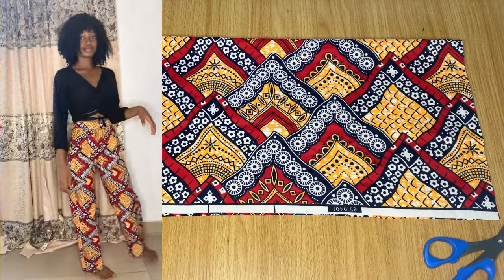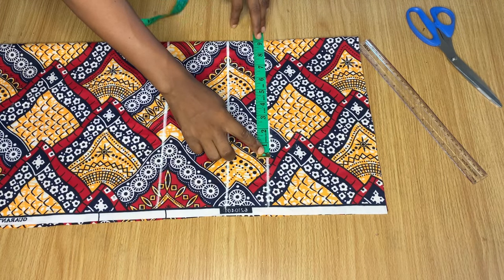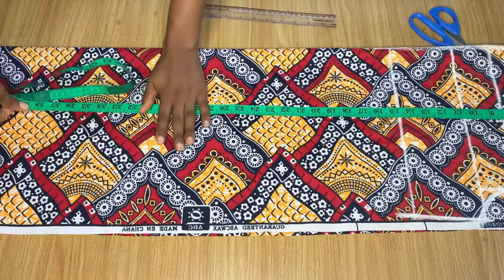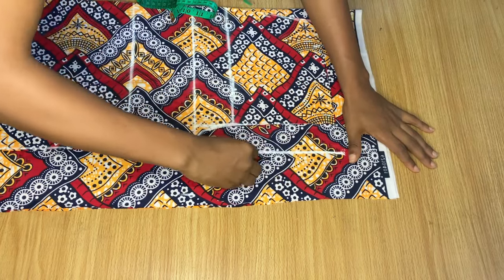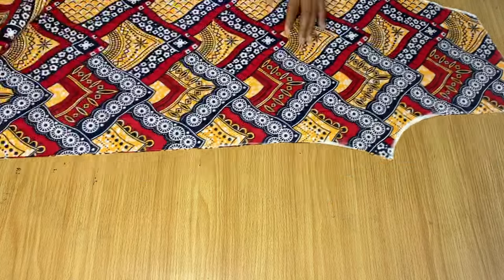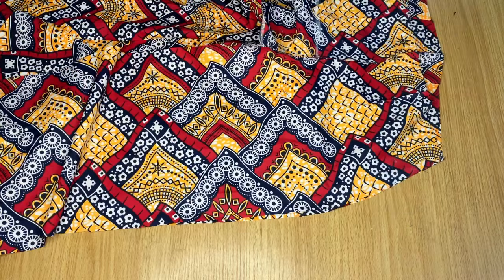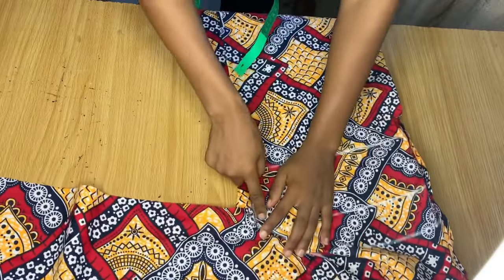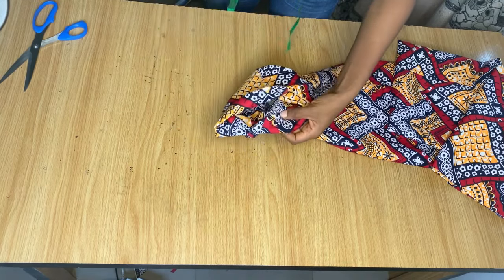HOW TO MAKE A STRAIGHT PALAZZO PANT| Easy Cutting and Stitching Tutorial.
Hello guy!!!

In today’s video we will be making a simple palazzo pant .